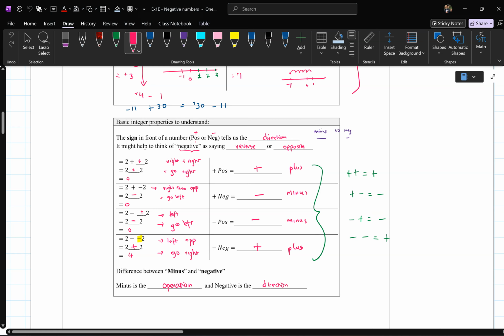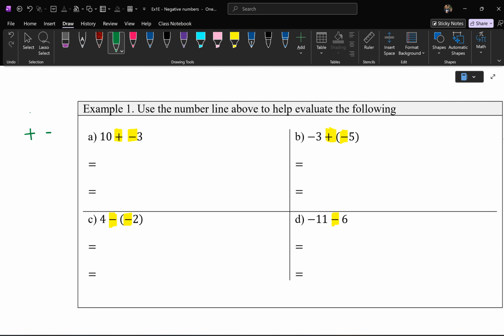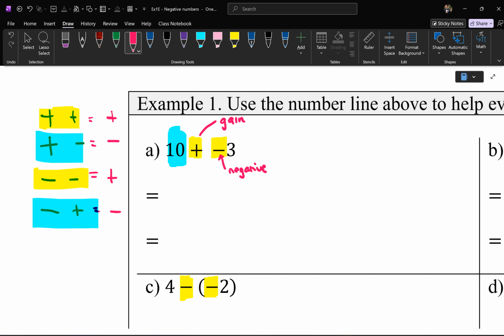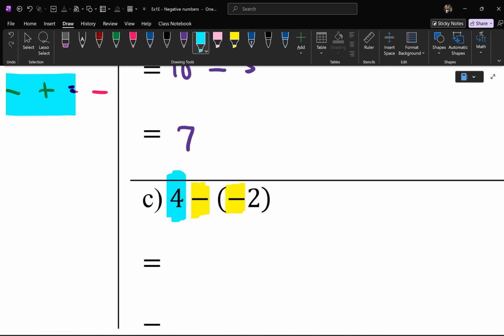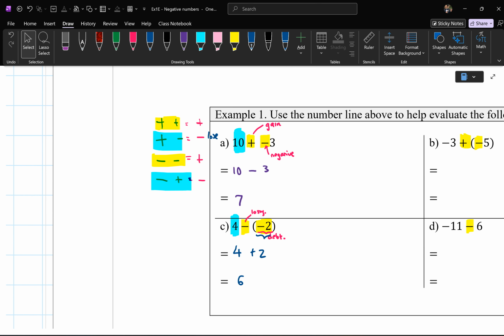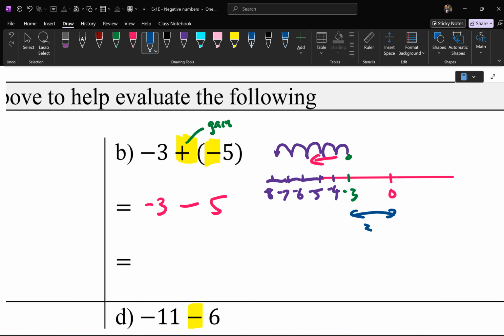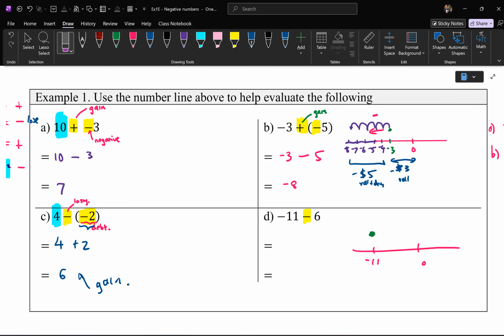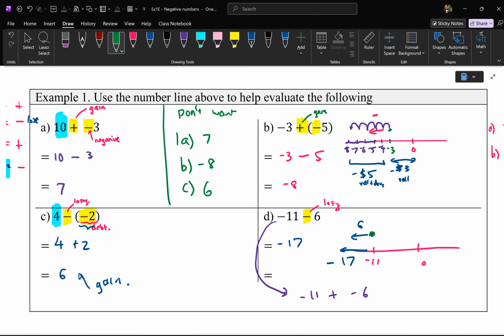Y8E Ex1F negative numbers